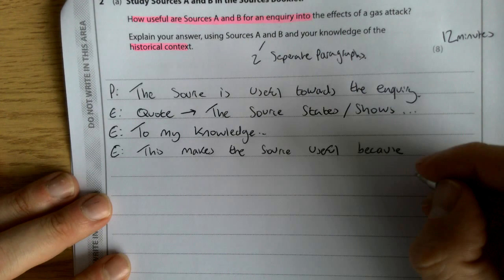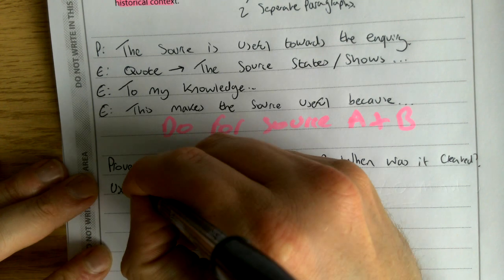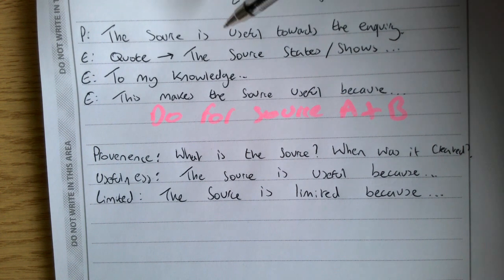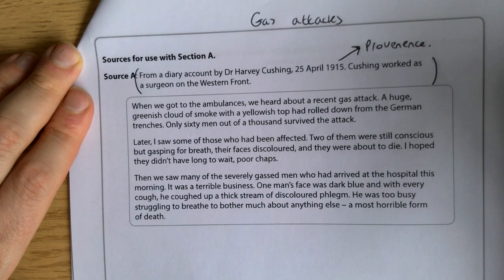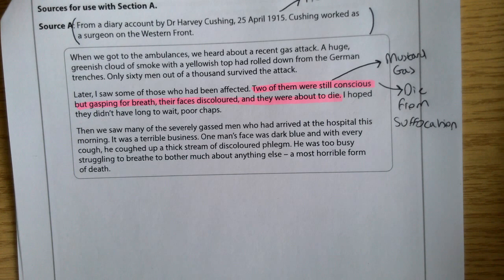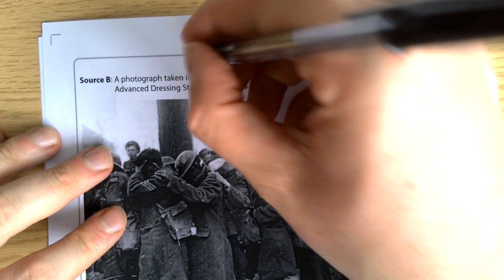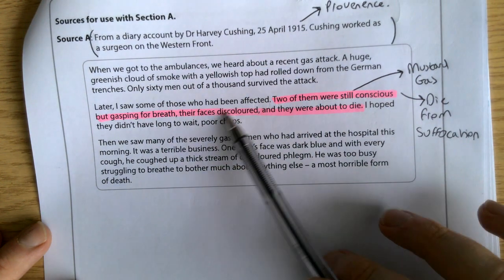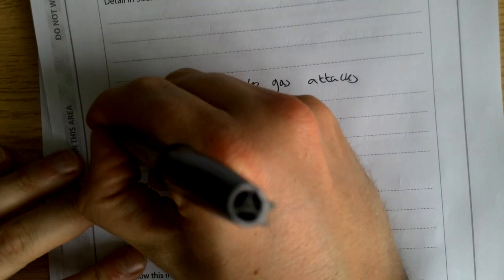Section A History Revision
Support to revise Medicine Through Time.